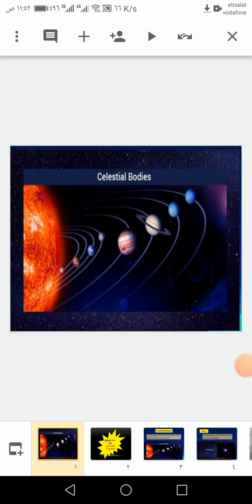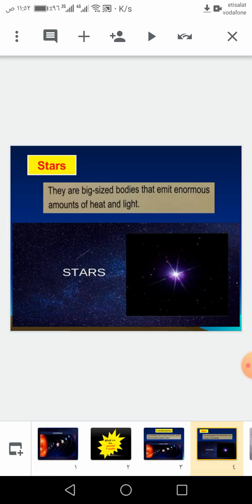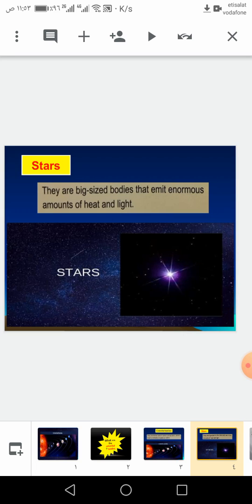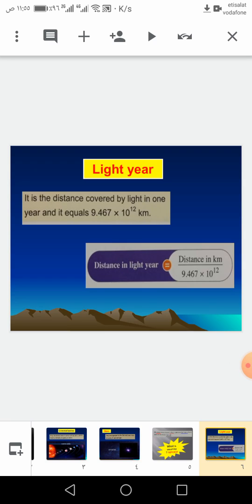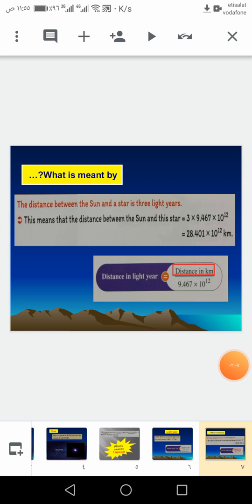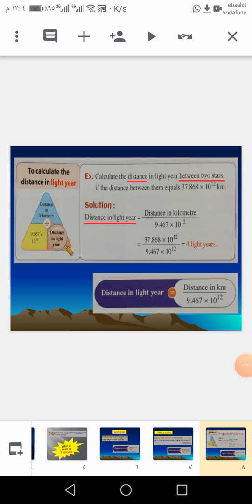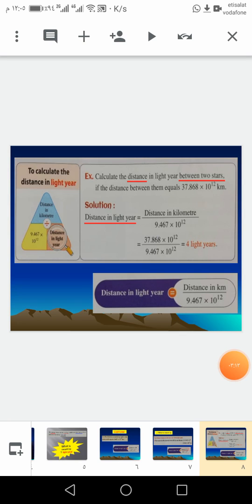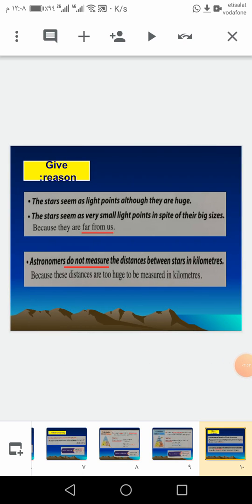Science / G7..... Unit 3.... Lesson (1): The celestial bodies part 1